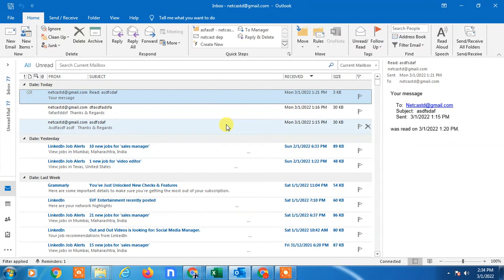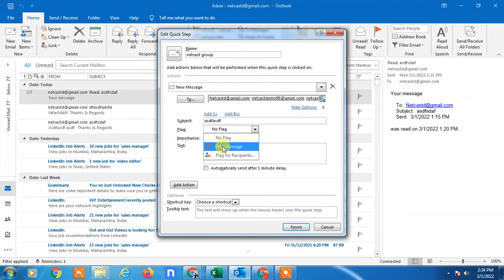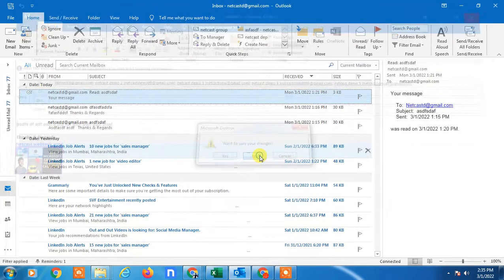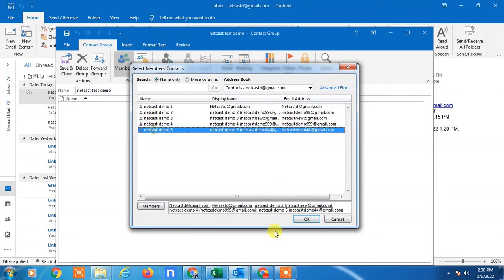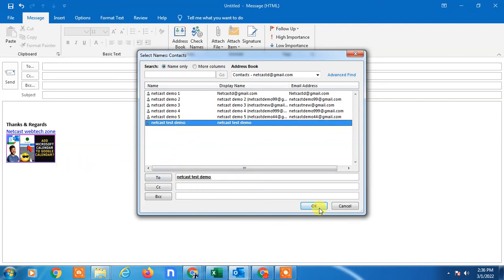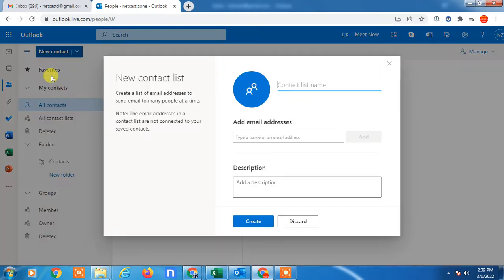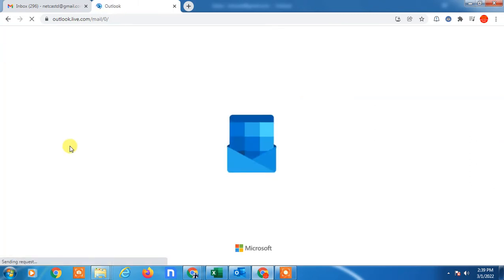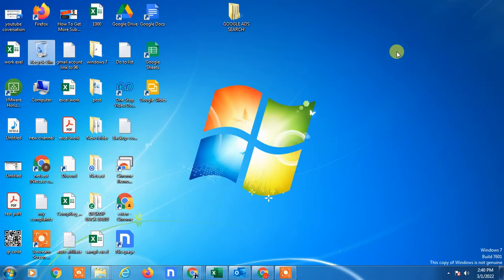How to Create an Email Group in Outlook?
In this video tutorial, we are going to learn, how you can create an email group in Microsoft outlook?